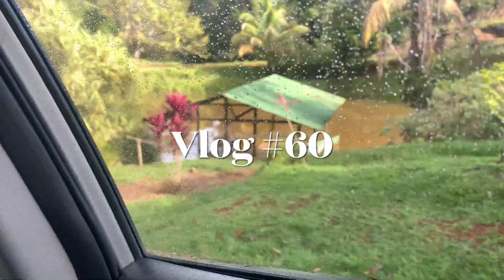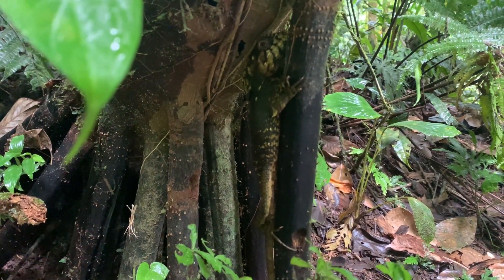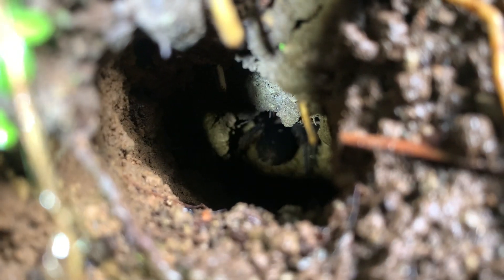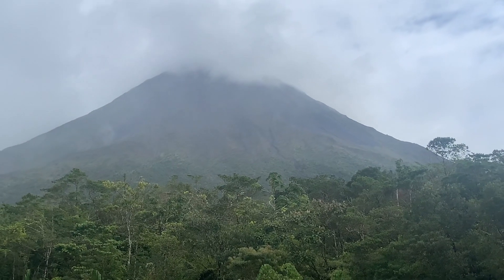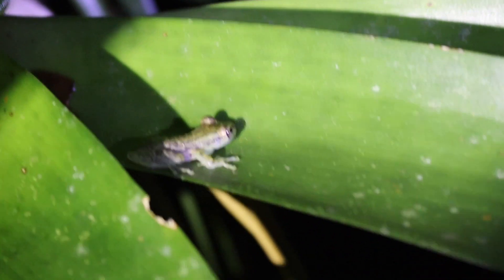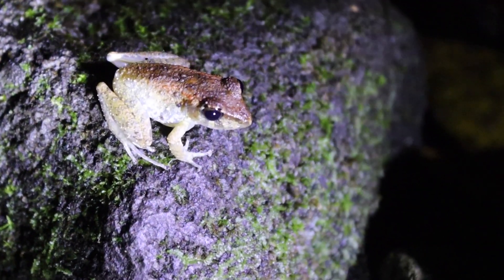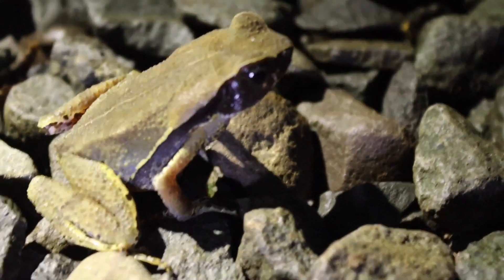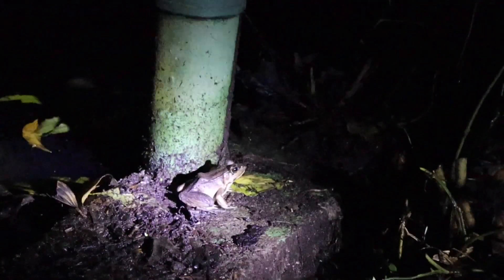Costa Rica Herping Day 6-7: Milksnake, Eyelash Pitviper, Frogs, Lizards, & More